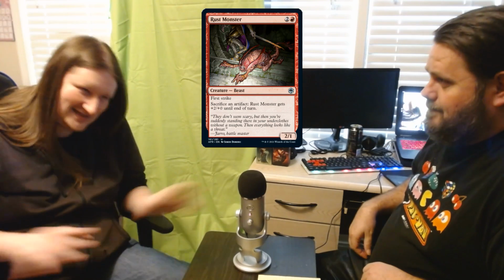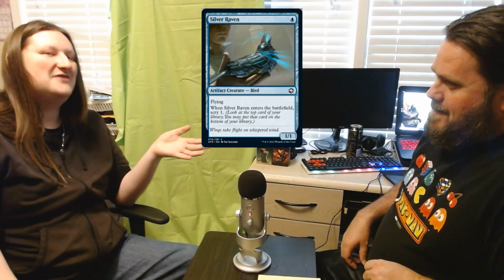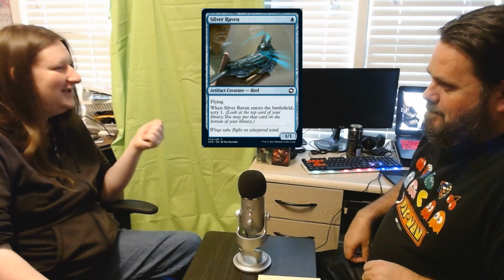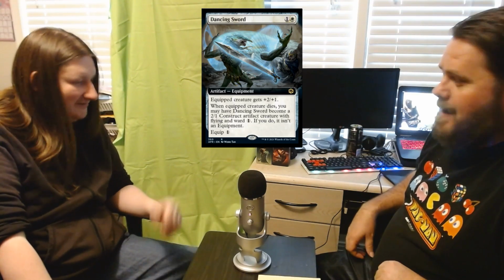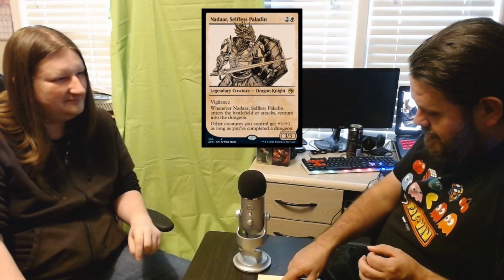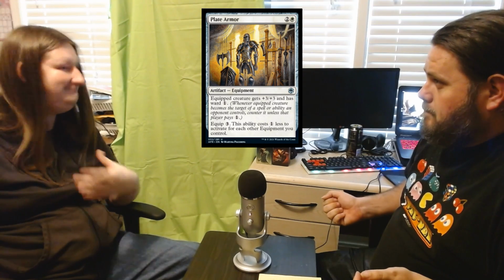They put what in Forgotten Realms?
Are you ready to embark on this journey with me?! Do not hesitate to comment your thought and feeling on this video.